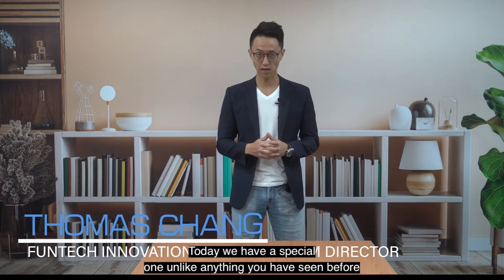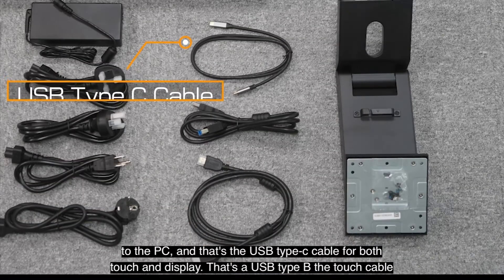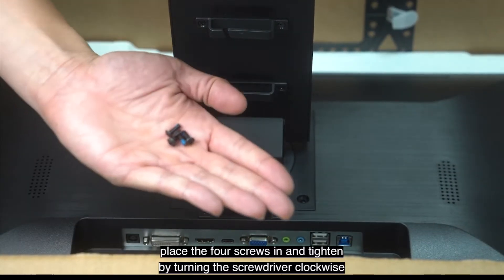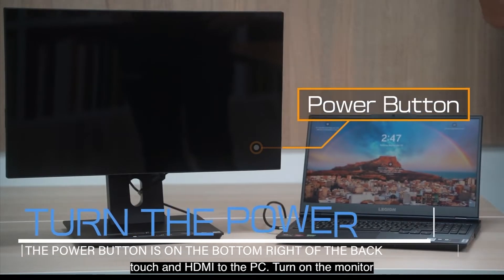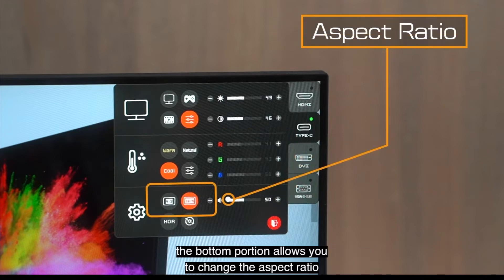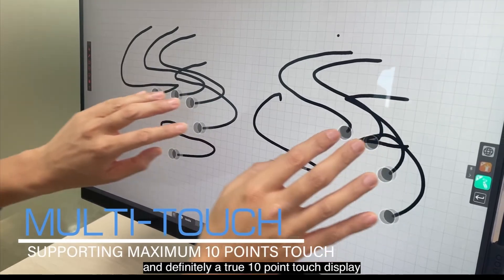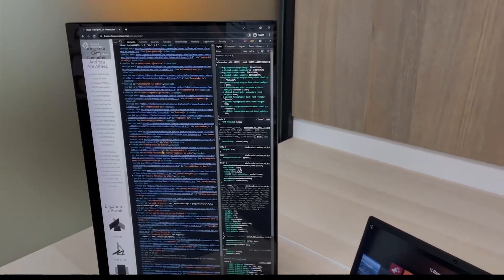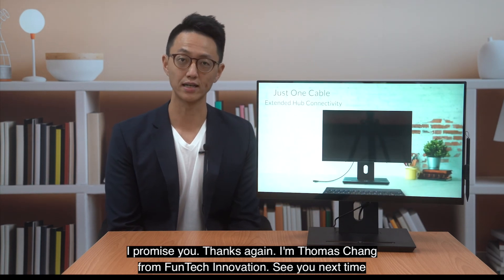Unboxing Ideao Hub- 24" QHD Interactive Touch Monitor | FunTech Innovation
Transform your Windows laptop into giant touch screen!

0:00 Intro
0:30 Unbox Ideao Hub
1:40 How to setup (assemble)
2:15 How to setup (connection)
3:00 Turn on Ideao Hub
3:22 OSD menu settings
4:45 Gesture & multi-touch
5:00 Ideao Pen in Windows Ink
5:29 Reactiv SUITE
5:39 Ergonomic stand
6:27 Outro